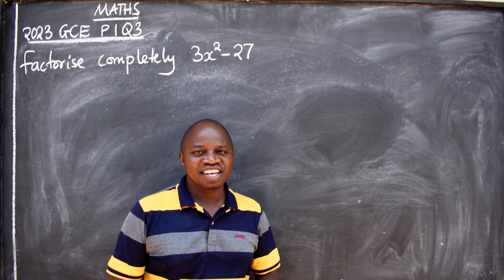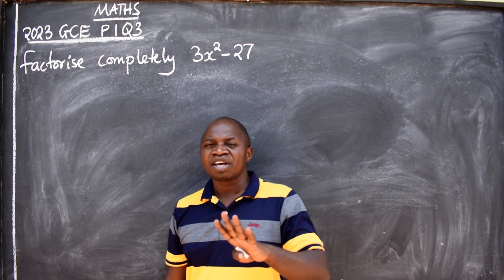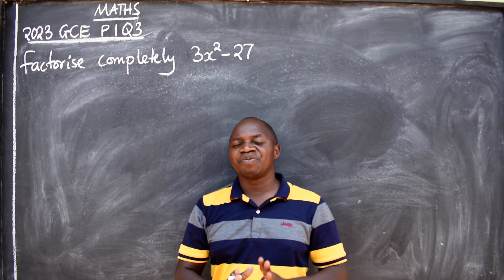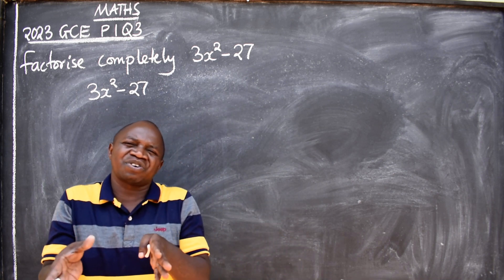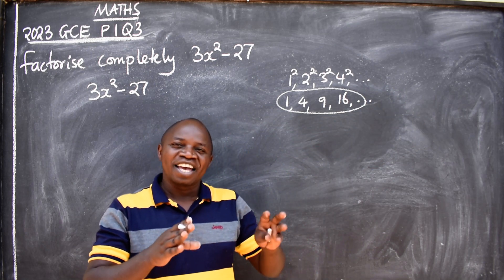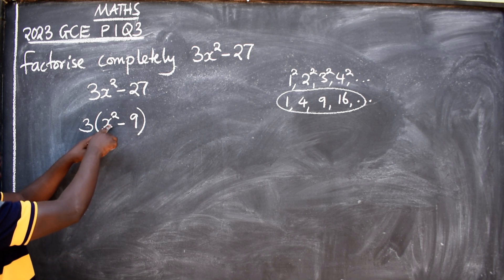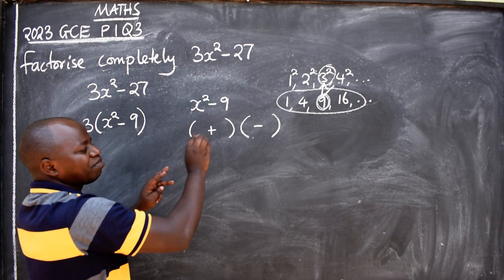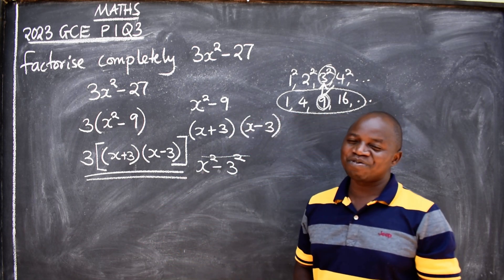MATHS 2023 GCE P1 Q3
Factorise completely 3x^2 - 27